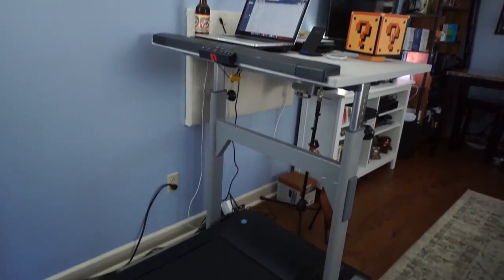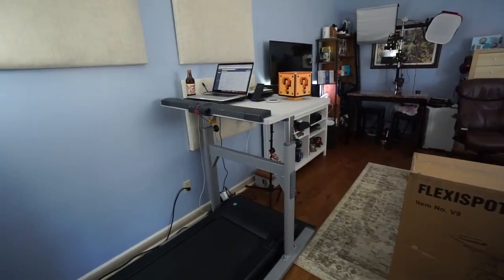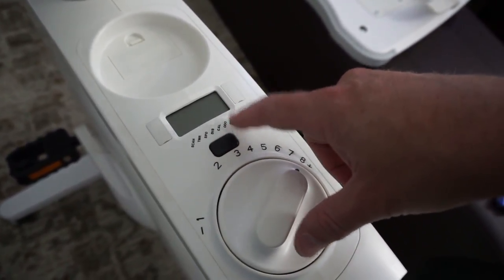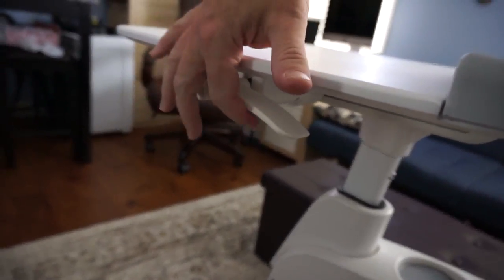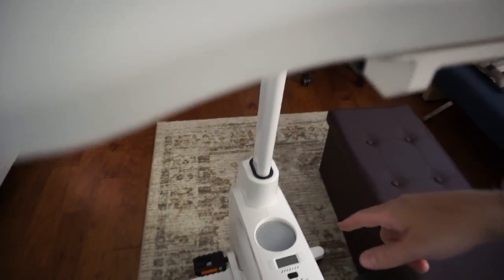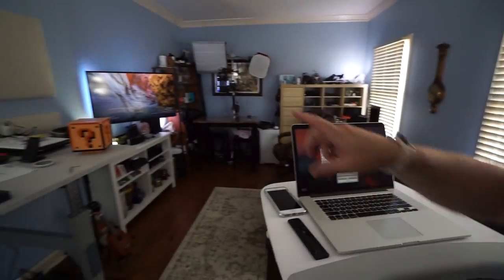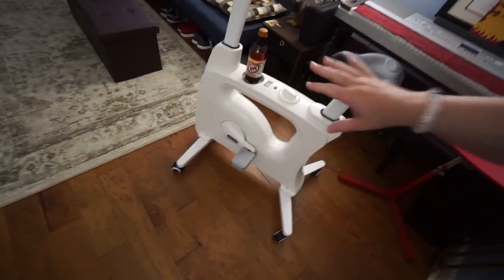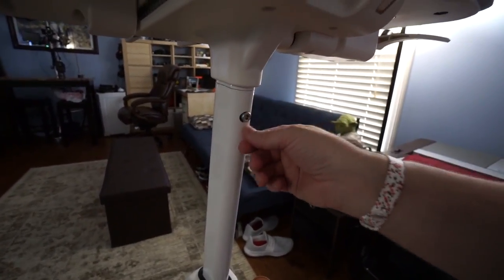Exercise Bike Desk?? Flexispot Deskcise Pro All-In-One Exercise Workstation